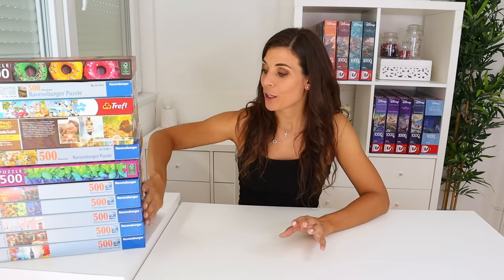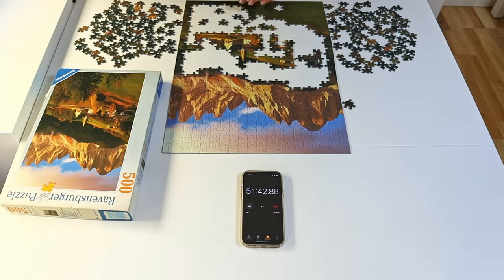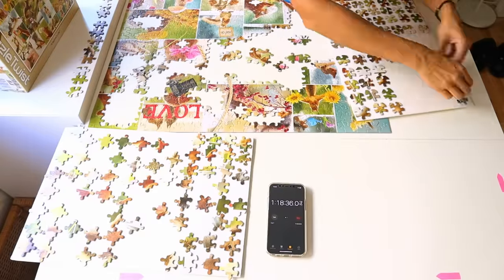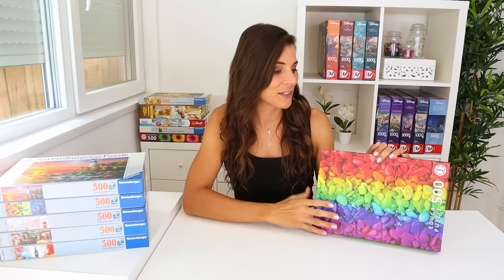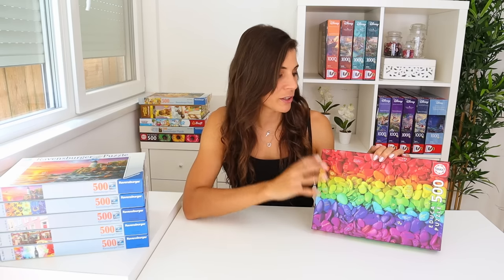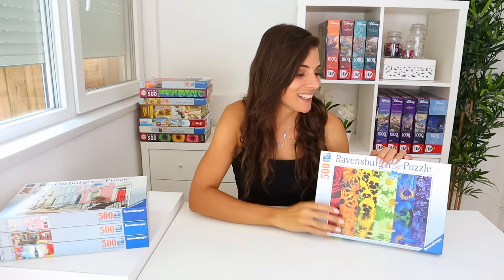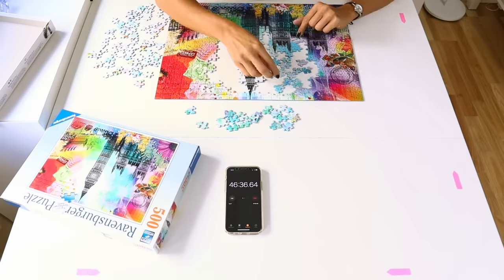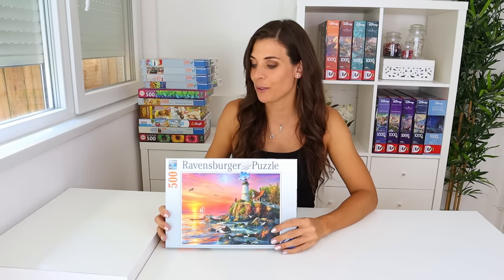I did ALL 500 piece puzzles in MY COLLECTION | Am I ready for SPAIN?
As promised, I did ALL 500 piece puzzles of my collection! Well that was a lot of puzzling, but at least I had something to do, for when my laptop was being serviced 😅

I want to say that I think I'm ready for the competition, but I honestly don't think I can 😂 At least I'll have fun haha 🤣

Puzzles in this video:
1. Colourful Donuts - Educa
2. St. Magdalena in the Mountains - Ravensburger
3. Looney Tunes - Trefl
4. A Squirrel's Life - Puzzle Twist
5. A Yellow Bunch of Flowers - Ravensburger
6. Pebbles - Educa
7. Lighthouse at Sunset - Ravensburger
8. Floral Reflections - Ravensburger
9. Colourful London Townhouses - Ravensburger